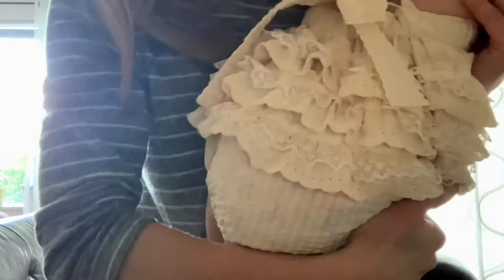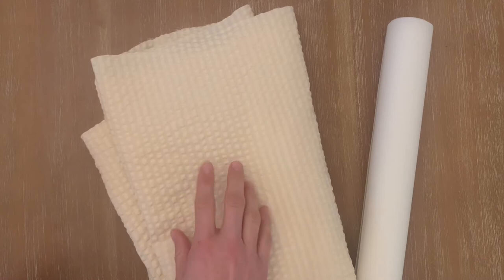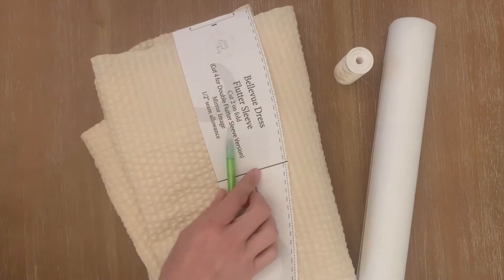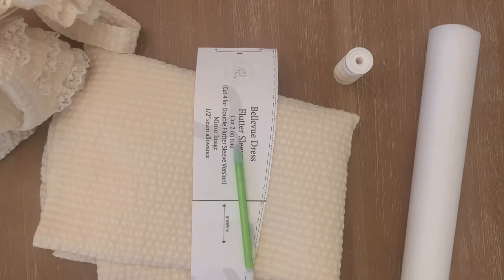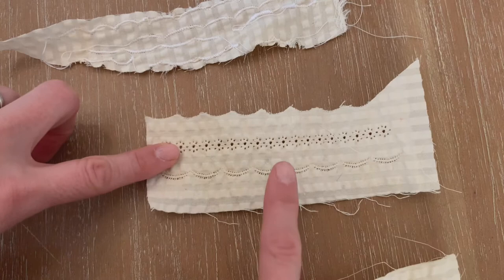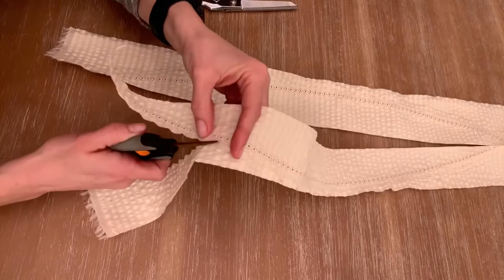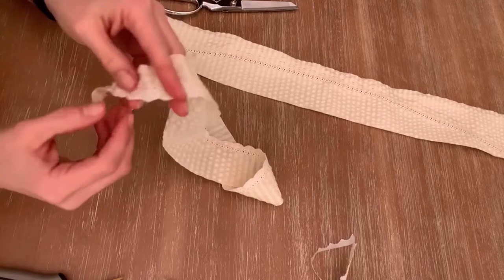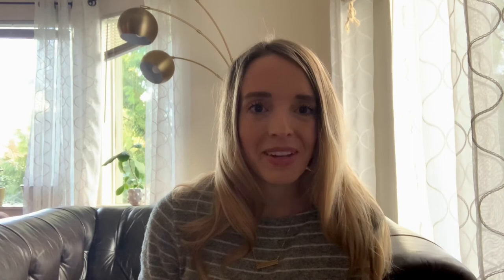Using a wing needle to create a scalloped edge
In this video I share how to use a wing needle. Specifically, how I used it to create a scalloped edge on my daughter’s first birthday romper.

Here is a link to the wing needle I use: